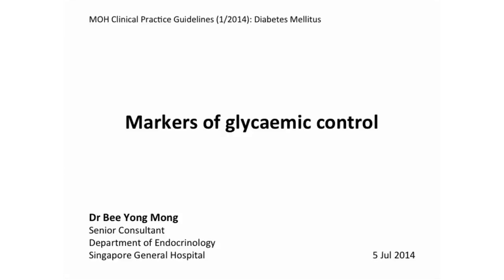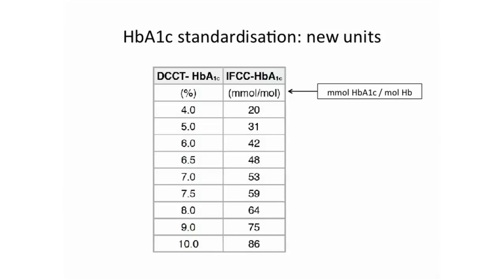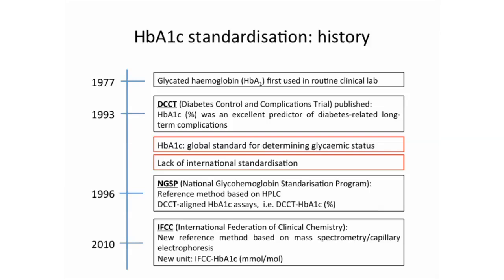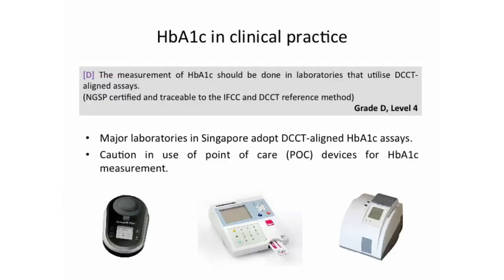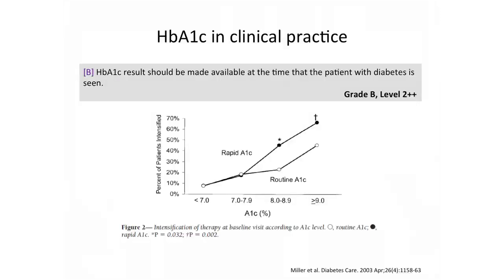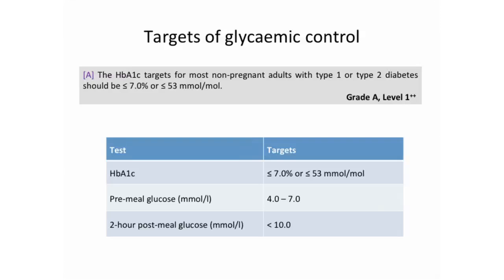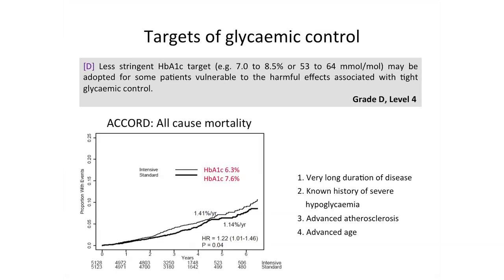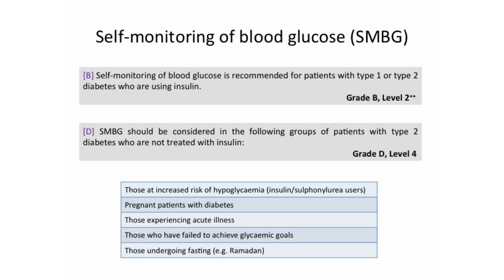Diabetes Mellitus Clinical Practice Guidelines : Dr Bee Yong Mong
Markers of Glycemic Control